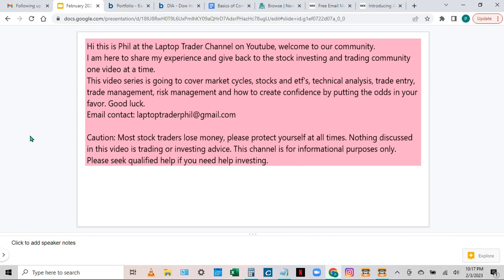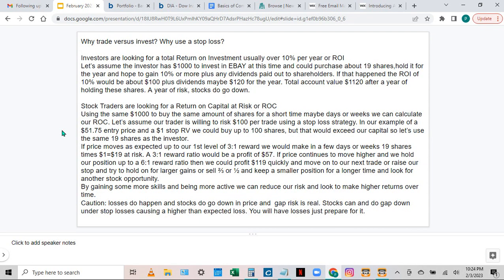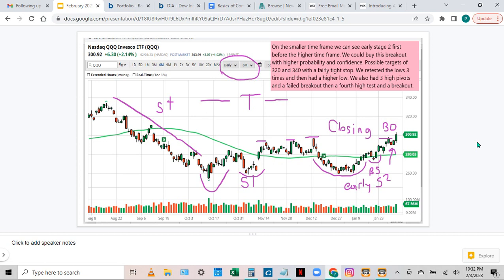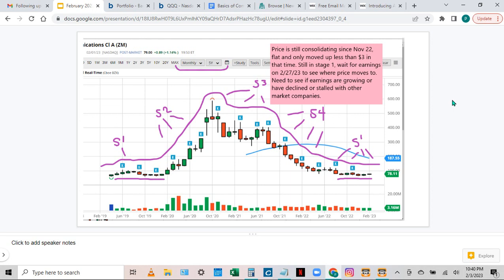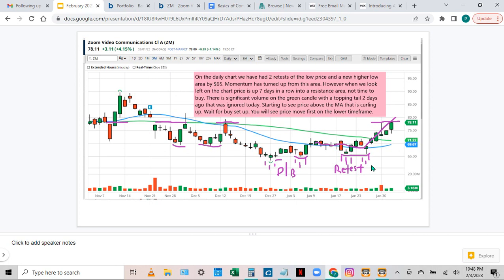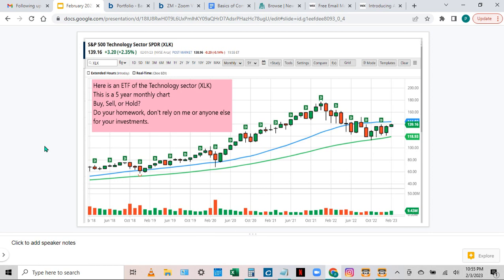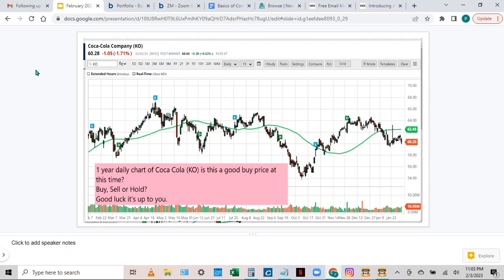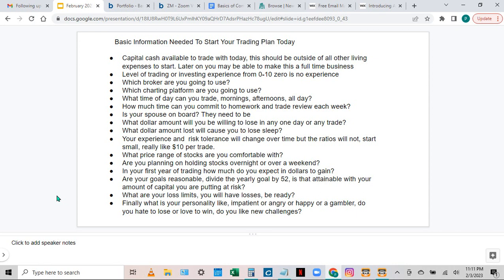February 2023 Market and Training Monthly Video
Basics of stock market trading updated monthly @laptoptrader
Giving back to the trading community 1 video at a time.